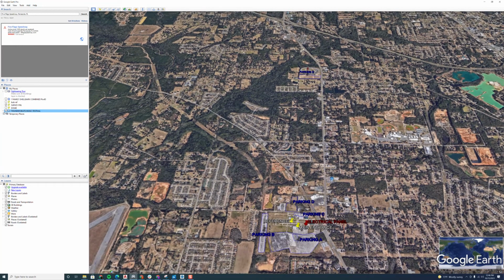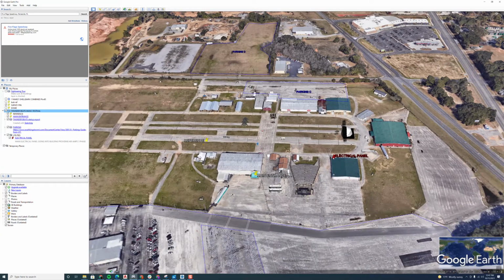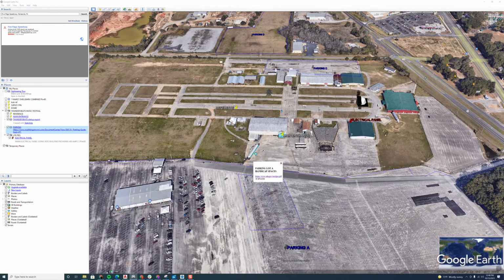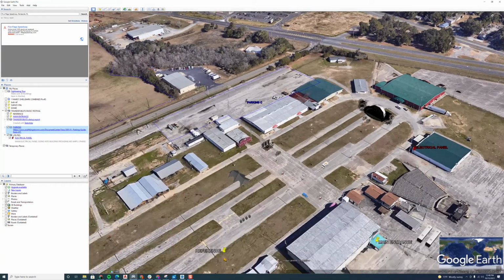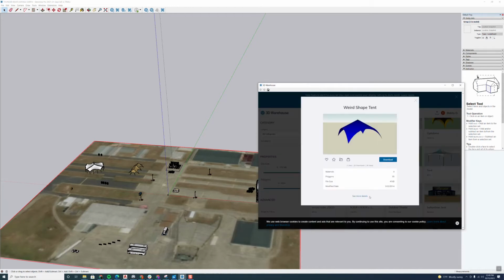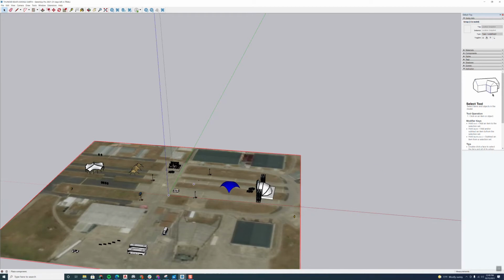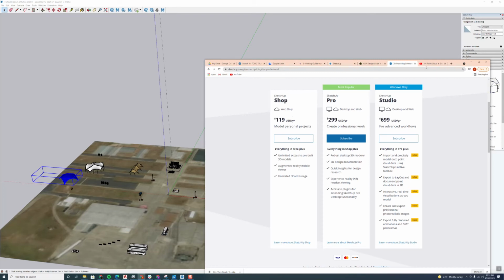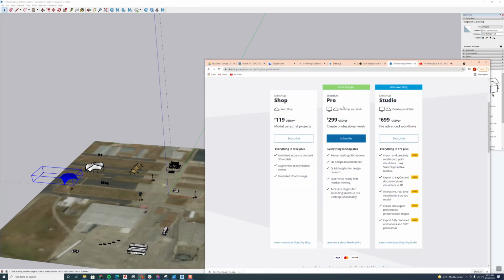GOOGLE EARTH SITE PLAN